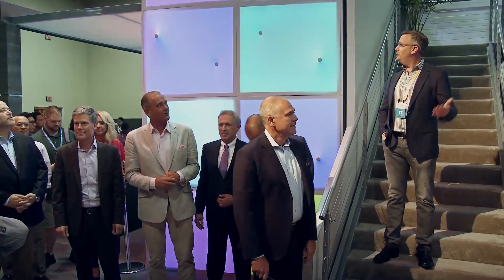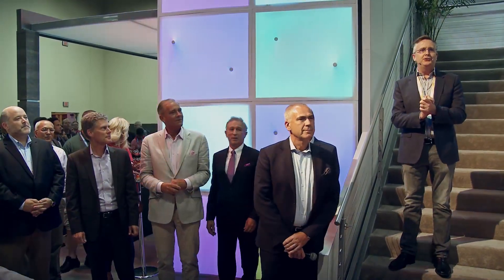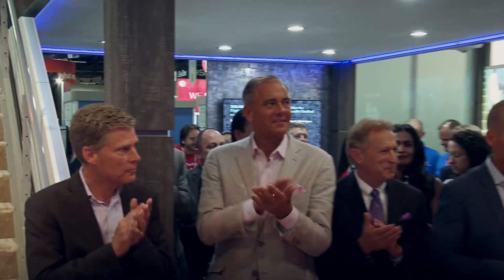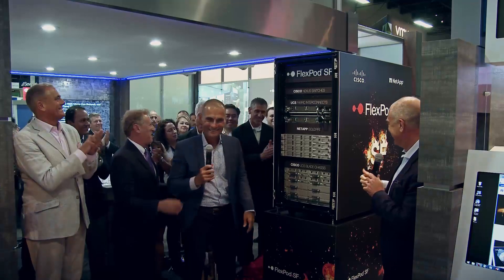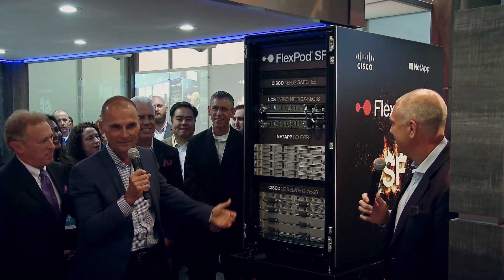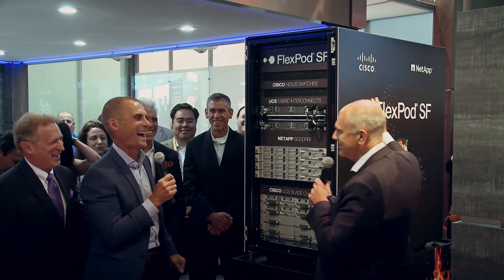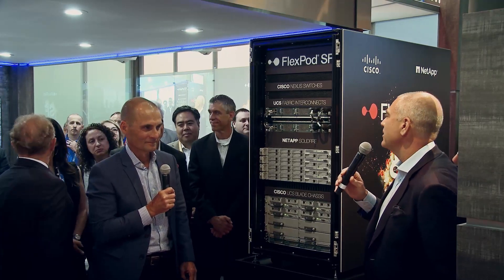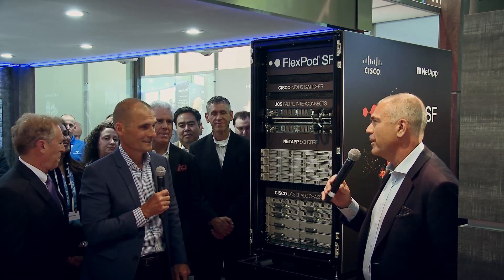The Unveiling of FlexPod SF at Cisco Live US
This year at Cisco Live US, we unveiled the latest addition to the FlexPod family of products, FlexPod SF.